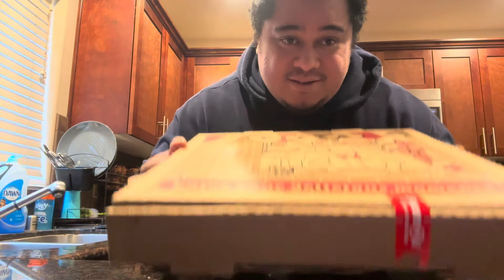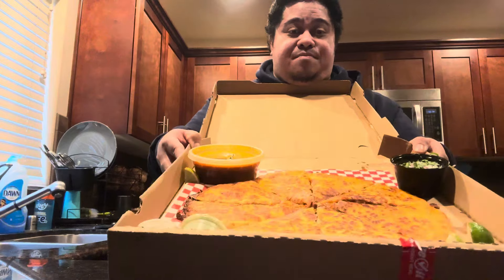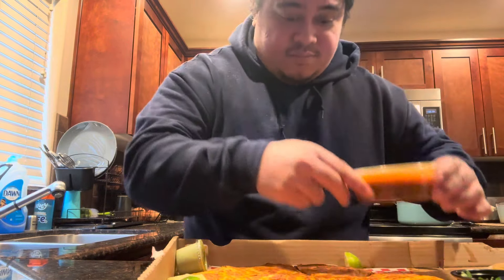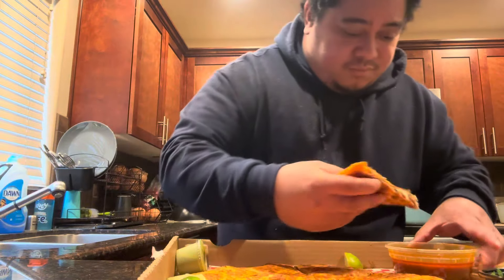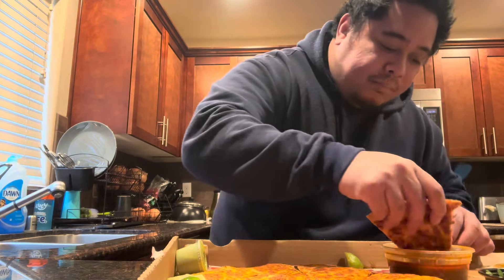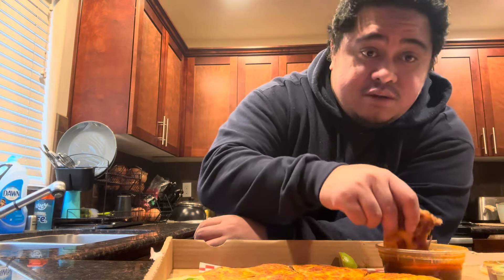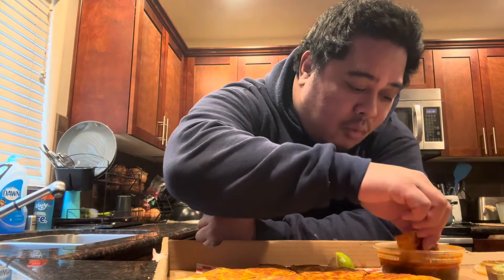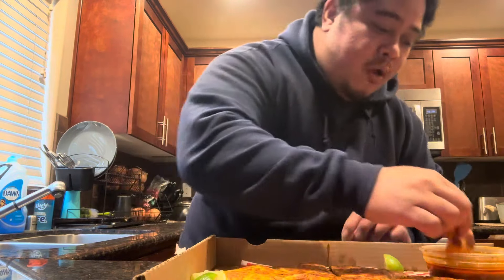The pizzadilla aka birria tacos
Eating birria tacos pizza style